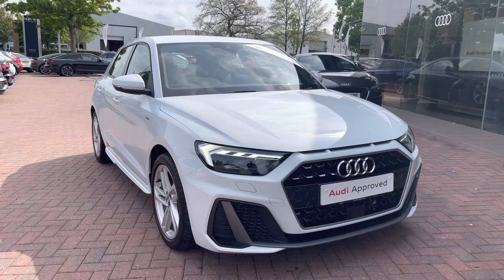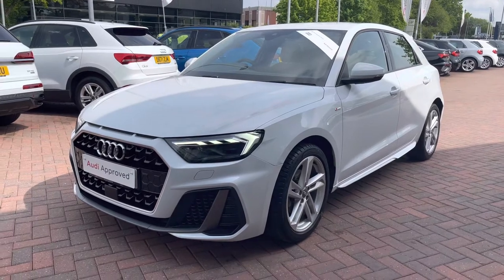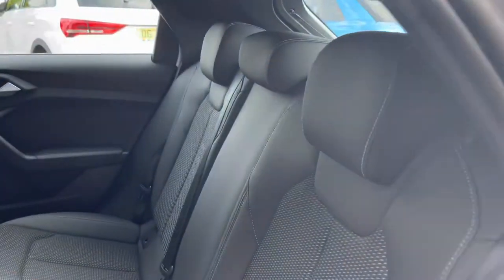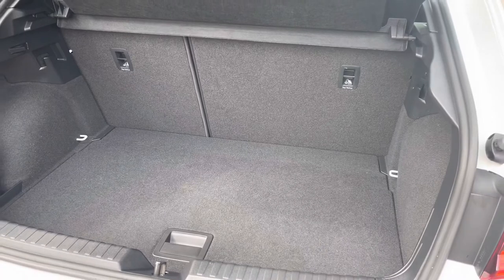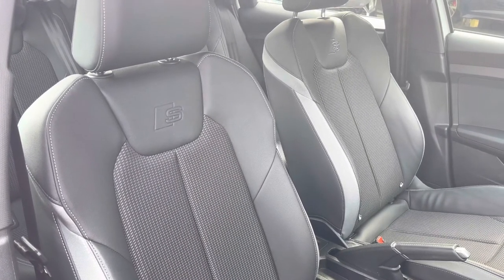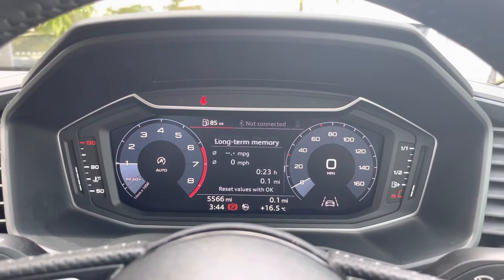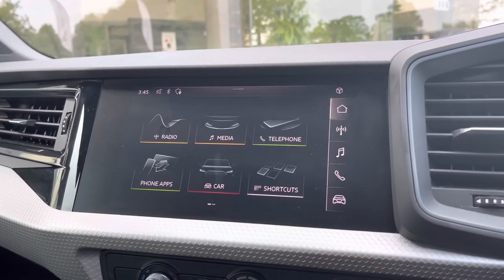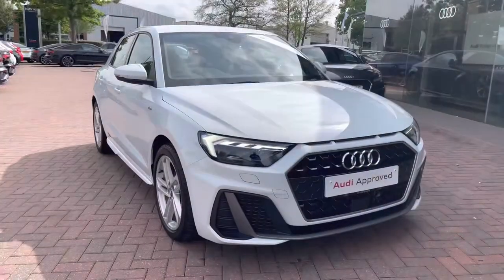Approved Used Audi A1 Sportback S Line 30 TFSI - Crewe Audi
Check out this Approved Used Audi A1 Sportback S Line 30 TFSI finished in White, here at Crewe Audi.

✅ DG69ADZ
✅ Petrol
✅ Manual
✅ Mileage - 5,658

Interior Features Included:
🔻 Multi Media Interface Display
🔻 Rear Parking Sensors
🔻 Front Sport Seats
🔻 Cruise Control

Exterior - 0:00
Wheels - 0:33
Back Interior - 0:55
Boot - 1:19
Front Interior - 1:34
Front Functionality - 1:57